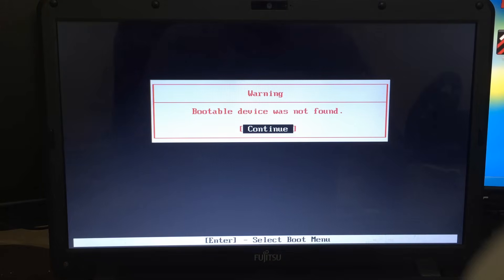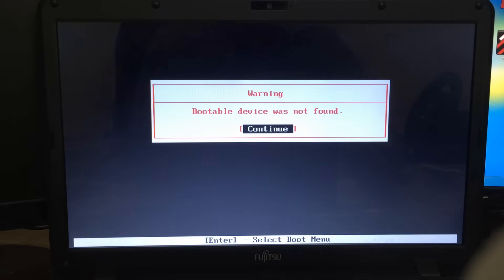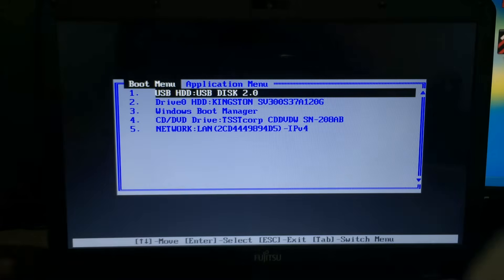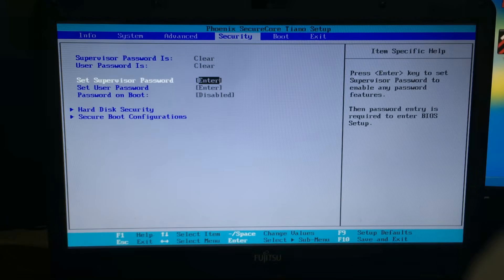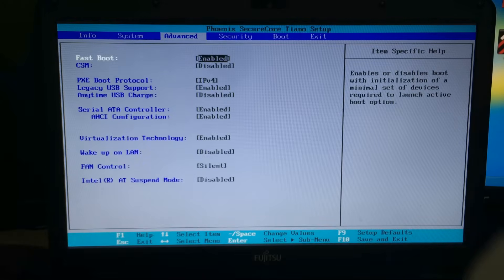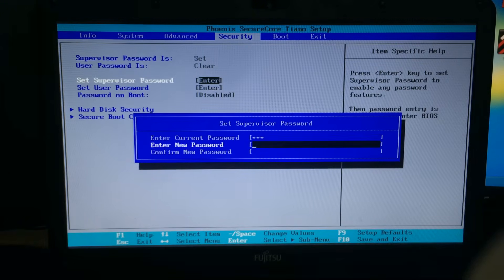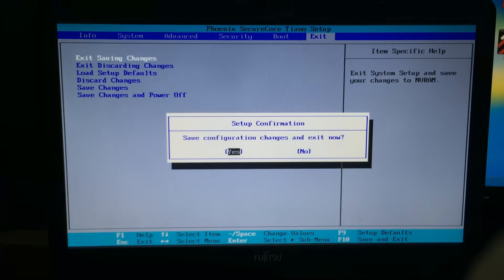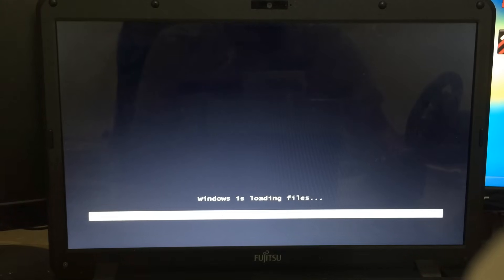Lifebook does not boot from bootable usb or cd dvd Boot Failure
Hey Guys!
While fixing a lifebook i could not boot from usb with windows 7 on. So here is the fix :

To boot from USB or CD/DVD media, please change the BIOS settings:
- press "F2" key to entering BIOS setup
- go to "Security" Tab and "Set Supervisor Password"
- after that go in the "Security" tab to "Secure Boot Options"  and "Disabled" the "Secure Boot Option"
- go to the "Advanced" tab then "Boot Configuration" and "Enabled" the "CSM"

Now you can remove the Supervisor password in the "Security" tab.
Finally, go to the "Exit" tab and use "Exit Saving Changes".
Your LIFEBOOK will be start now from every bootable CD/DVD or USB media.

Additional information:
Windows 8 Recovery media or USB sticks with Windows 8 Recovery boot Image is not affected!